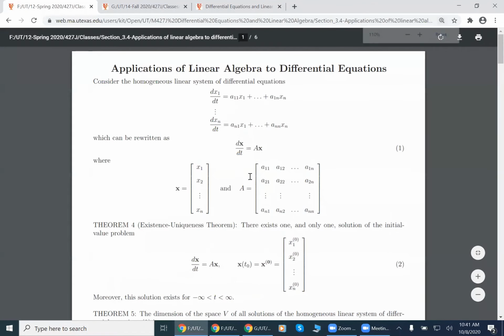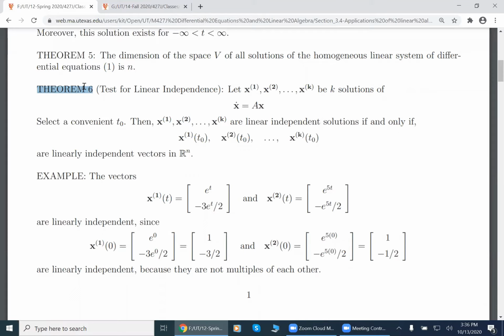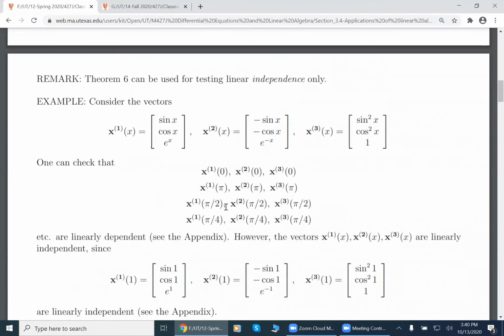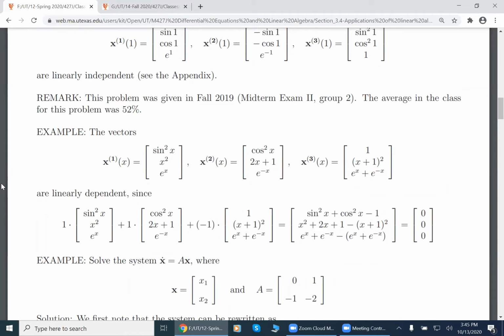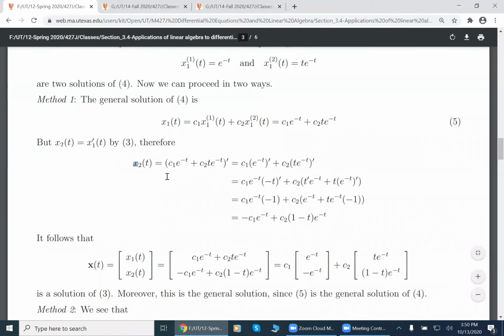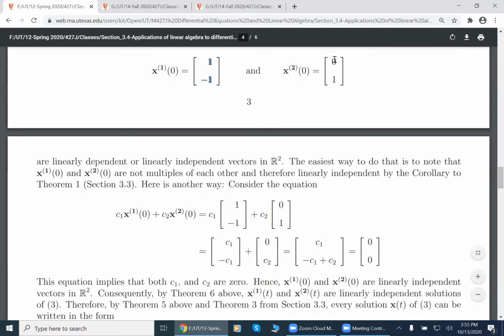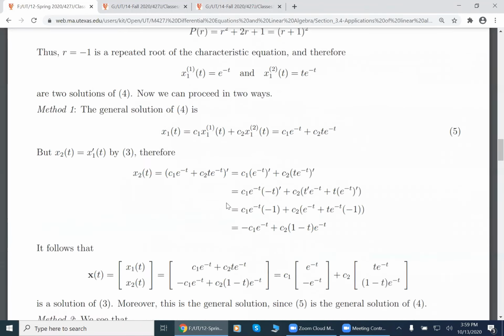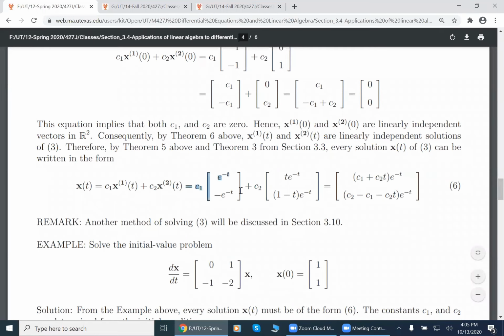Differential Equations and Linear Algebra - Applications of linear algebra to differential equations